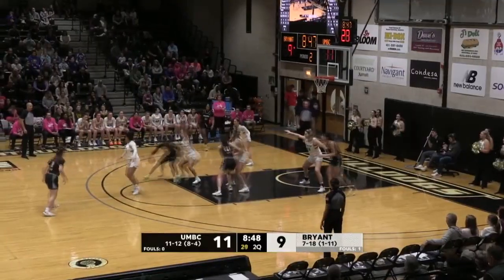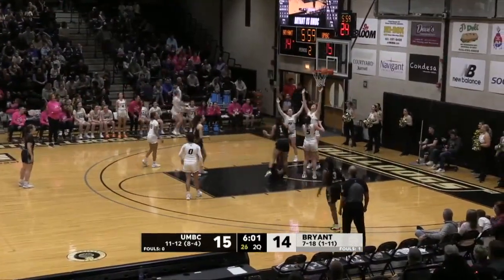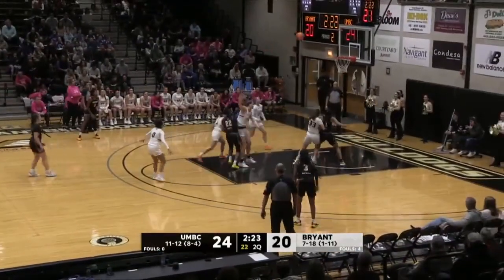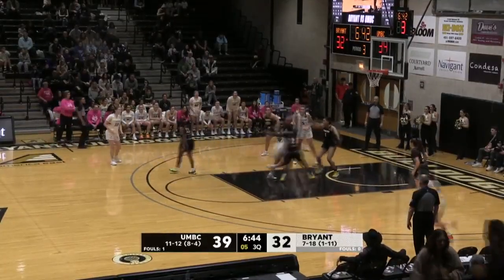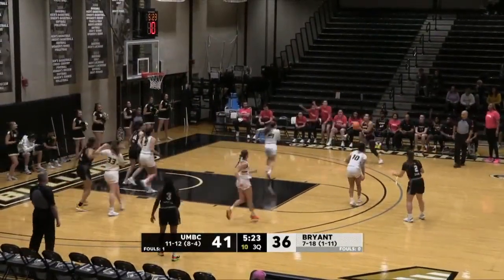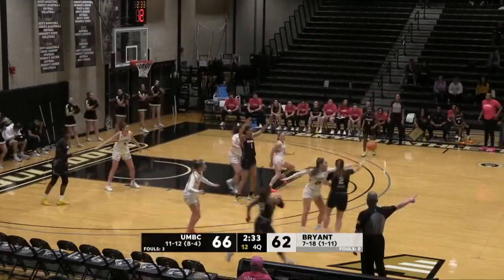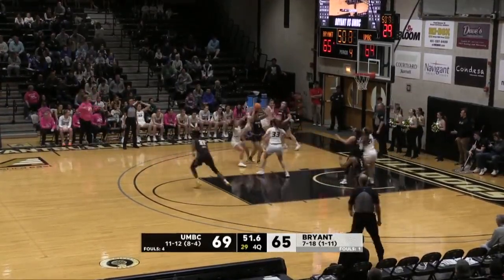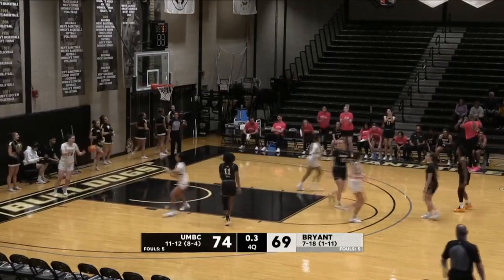UMBC Women's Basketball vs. Bryant | 2/11/23